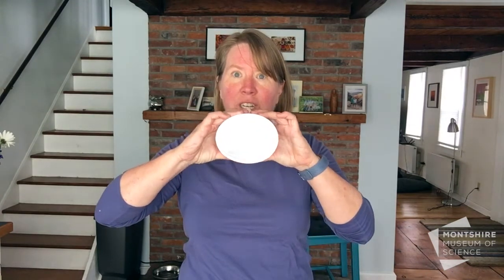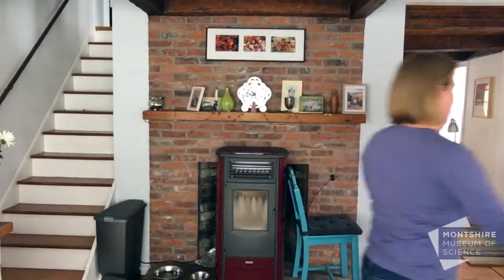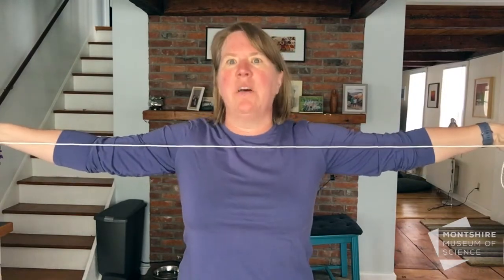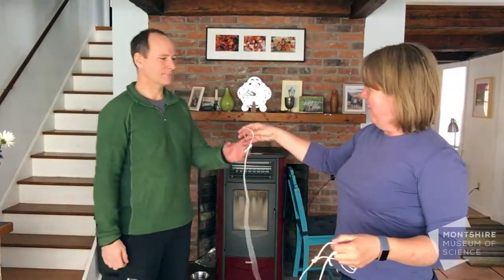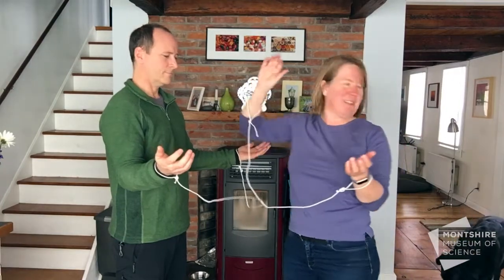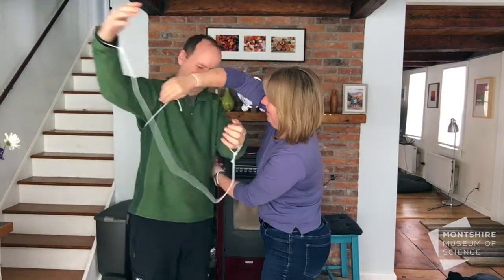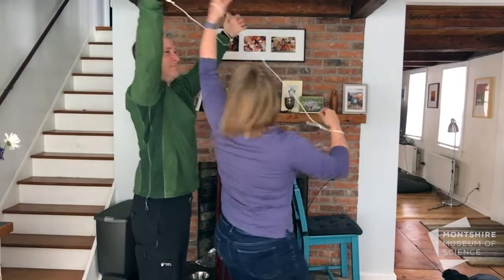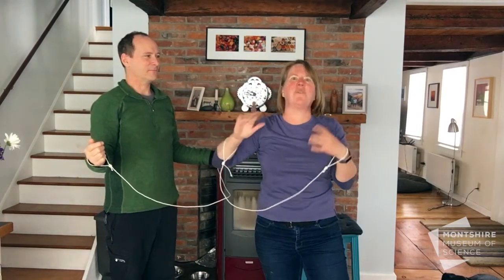Disentanglement Puzzle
The Handcuff Puzzle is a type of disentanglement puzzle that requires you to take apart or untangle parts of puzzles that aren’t completely attached. This type of puzzle falls into a study of geometry called topology—the mathematics of distortion.

Montshire puzzle expert Amy explains how to do a handcuff puzzle at home. Then download our activity and give it a try!

This post is part of Montshire At Home.